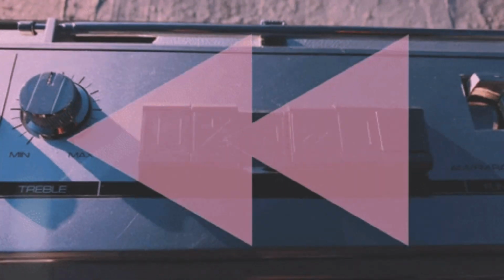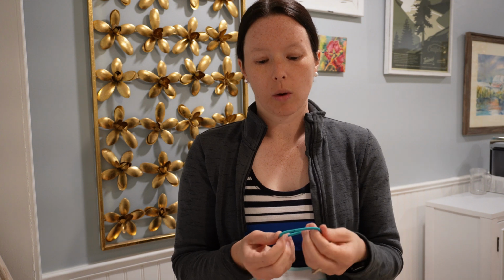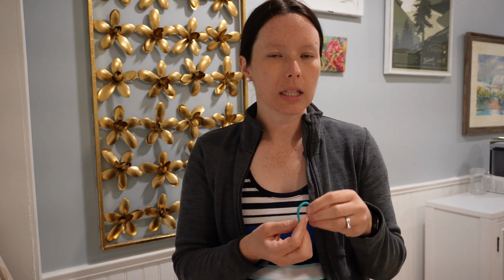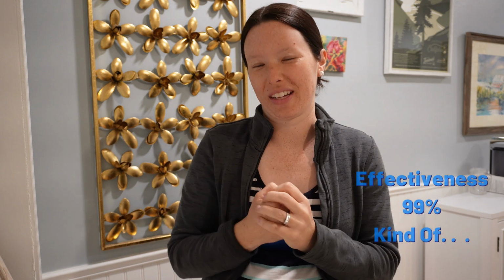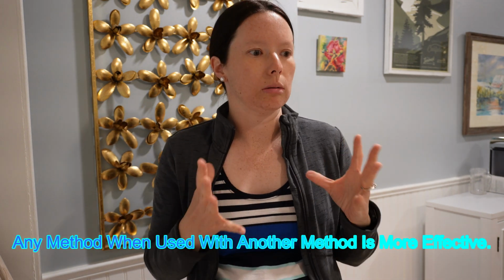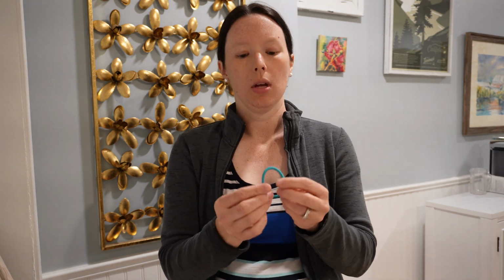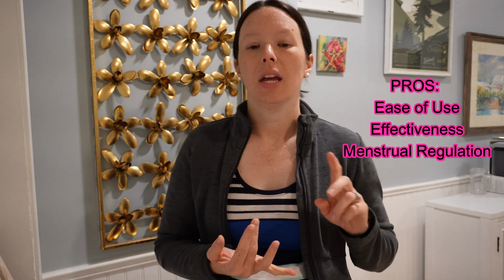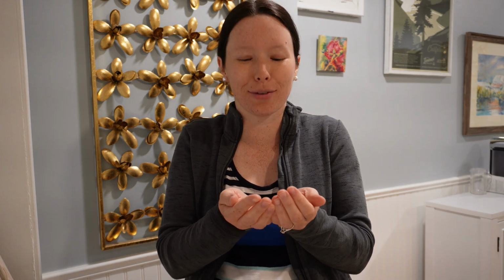Nuva Ring! The Birth Control You Never Heard Of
You thought you knew all your birth control options. .  . but many patients have NEVER heard of the ring. So let's talk about it.